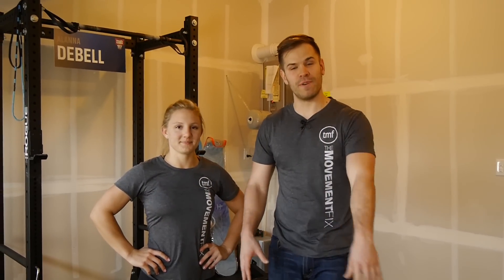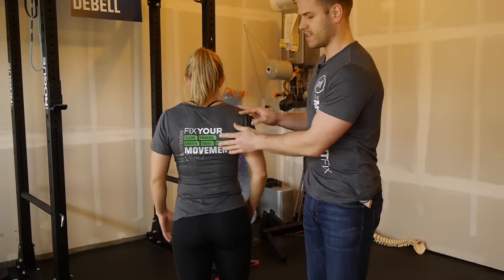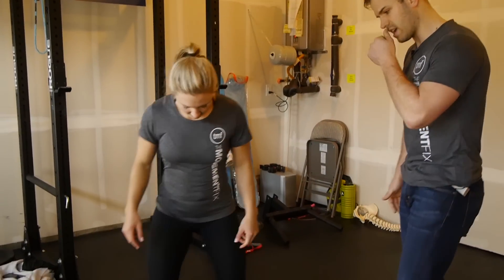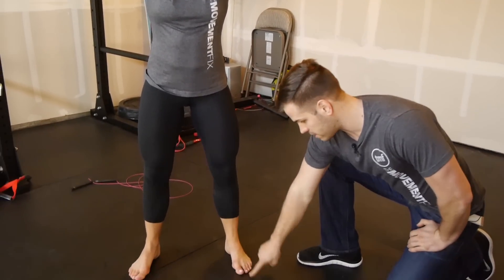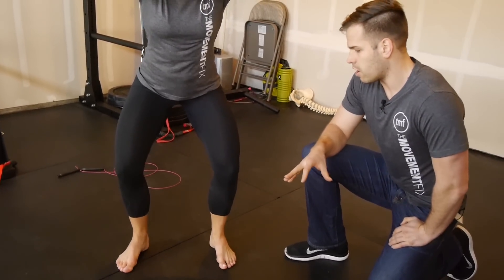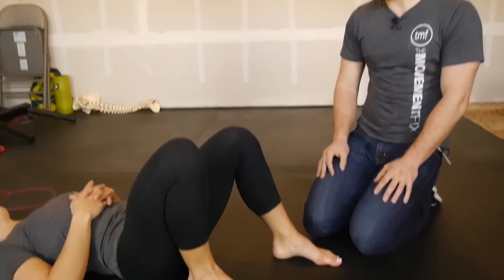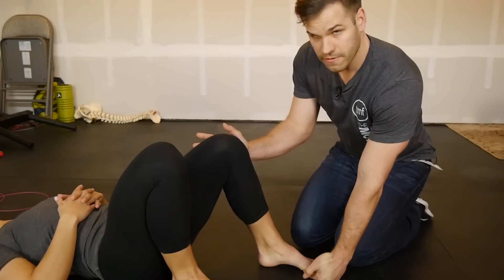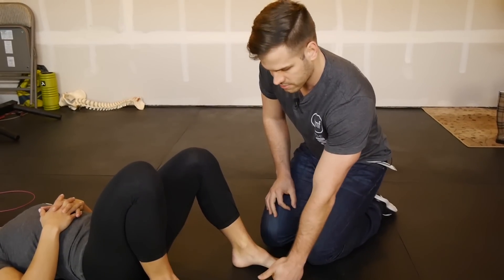Squatting and Midfoot Rotation | Week 15 | Movement Fix Monday | Dr. Ryan DeBell